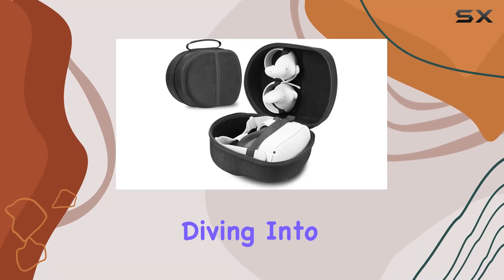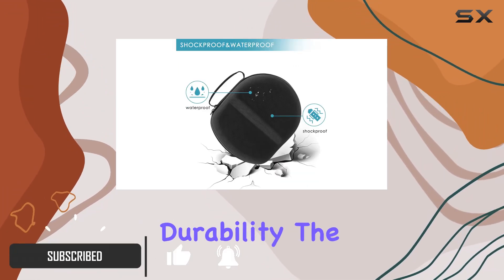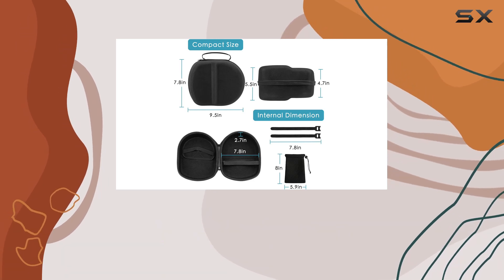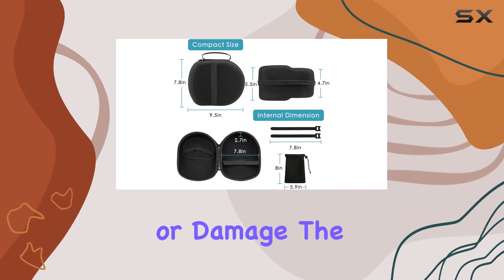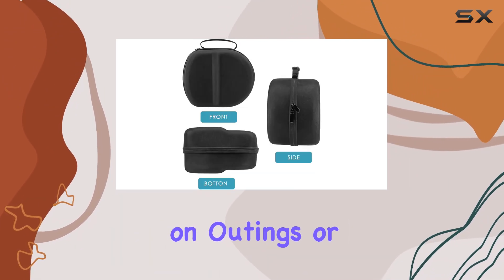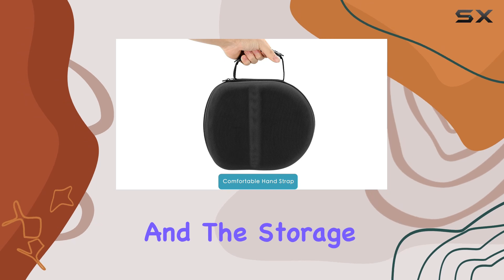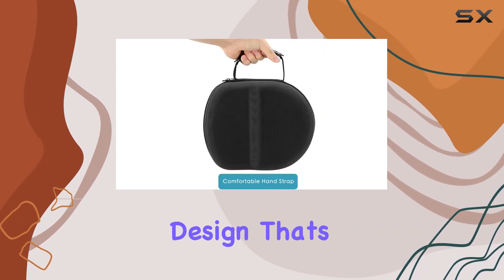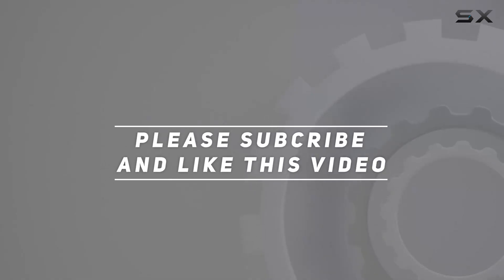Quest 2 VR Carrying Case: The Ultimate Travel Companion for Your VR Gear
0:00 Intro
0:06 Review

Things that we mentioned in this video:
VR Carrying Case Compatible : B08NTB4NG7